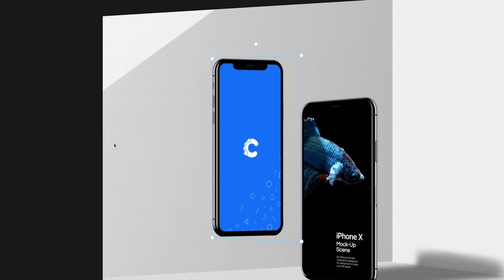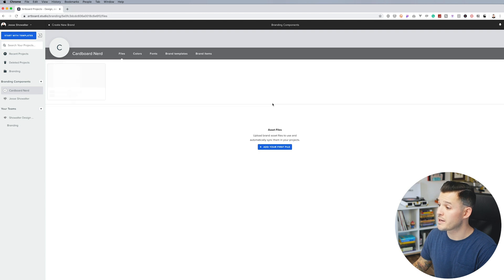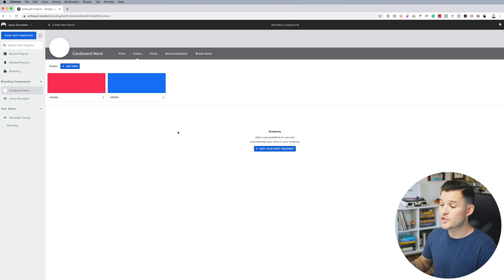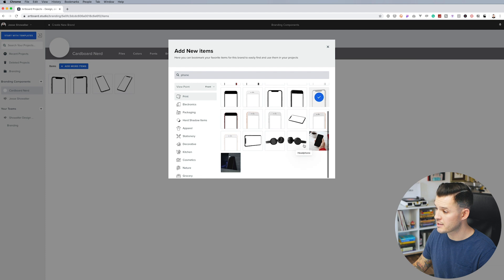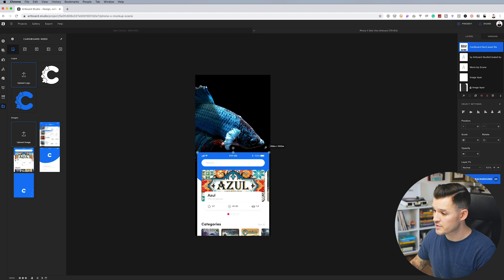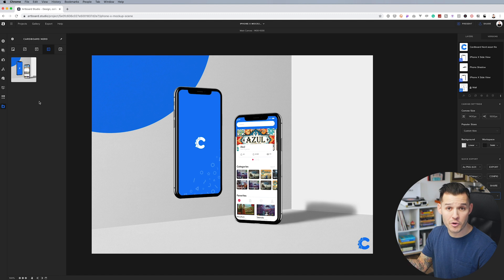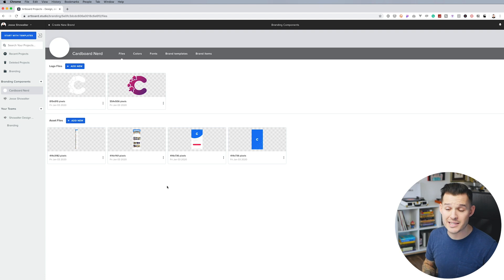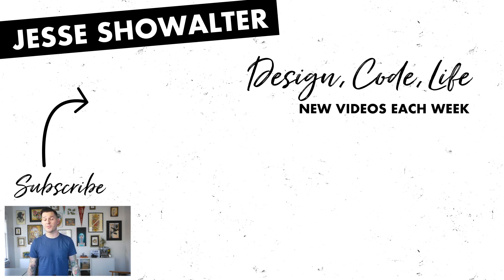Artboard Studio 2 | Branding Components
Artboard Studio allows you to design, collaborate and showcase your designs with an ever-growing library of mockup items, easily in your browser. In this video, I show you how to use Branding Components to create consistent designs across all your brand's mockups.

- what branding components are
- how to add your own
- adding logos
- adding fonts
- updating designs
- updating branding assets